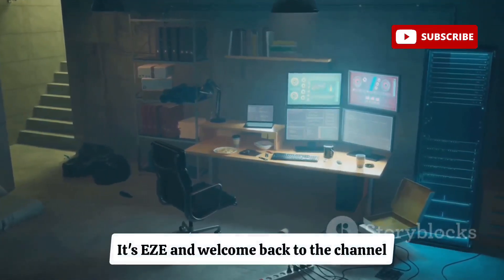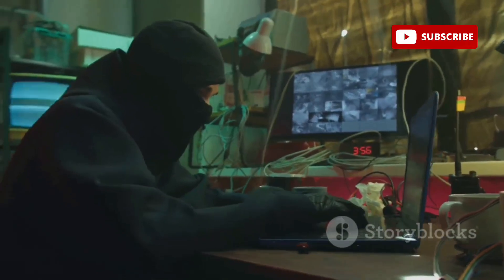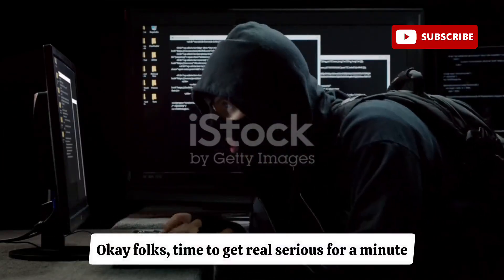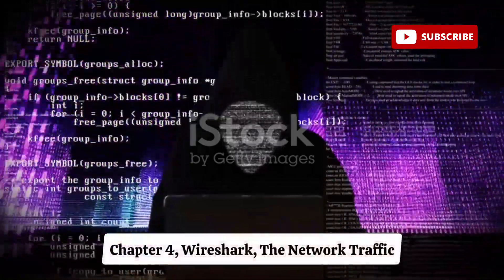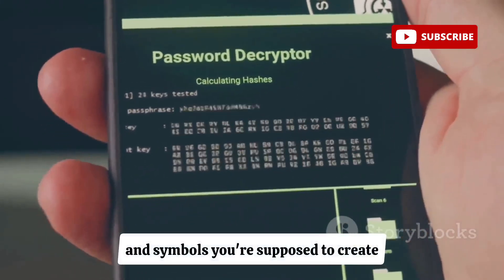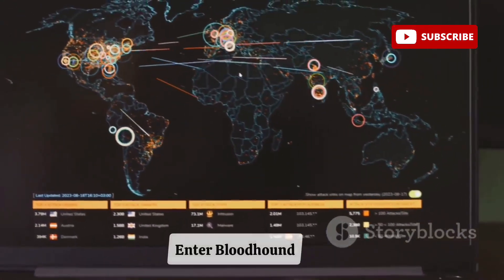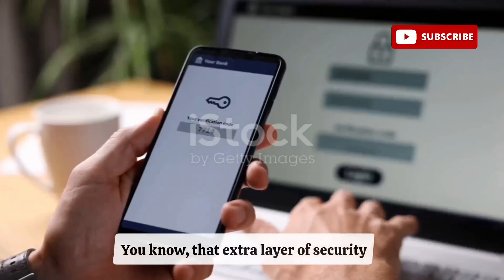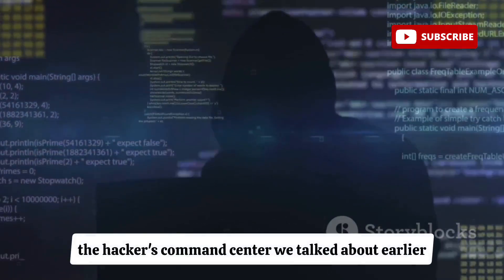The Deadliest Hacking Tools Ever Made! (2025 Hacker Arsenal EXPOSED)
The deadliest hacking tools are no longer science fiction — they’re real, powerful, and being used in cyber attacks every single day.
In this video, we break down the most dangerous hacking tools ever made, how they work, and why even top-level cybersecurity teams fear them.
If you're into ethical hacking, penetration testing, or just want to understand how hackers operate in 2025, this video is a must-watch.

You'll learn how tools like Cobalt Strike, Metasploit, and Pegasus Spyware are being used to hijack systems, bypass firewalls, steal passwords, and even spy on you through your own device.
These hacking tools aren't just for professionals — many are publicly available and open-source, making them accessible to beginners and advanced attackers alike.
If you’re studying cybersecurity, preparing for CEH or OSCP certifications, or exploring how to become an ethical hacker, this content will give you real-world insight into the hacker’s arsenal.

We’ll show you how post-exploitation frameworks, phishing kits, zero-click spyware, and network sniffers work in coordinated attacks.
From password dumping with Mimikatz to 2FA bypassing with Evilginx2, you’ll understand how modern attacks happen step-by-step.
This is your chance to get ahead of black hat hackers by learning what tools they actually use.

Whether you’re protecting your personal data, securing a company’s infrastructure, or diving into offensive security, you need to know these tools.
We break it all down in plain language — perfect for beginners, cybersecurity students, bug bounty hunters, and even developers transitioning into security.
We also explore fileless malware, remote access trojans (RATs), and live memory attacks that antivirus software can’t even detect.

This isn’t just theory — these tools are active in real-world cyberattacks, ransomware operations, and APT campaigns across the globe.
If you're serious about cybersecurity, understanding these tools is no longer optional — it’s essential.
And if you're new, don’t worry — we’ll explain everything in beginner-friendly language, with real examples and tool names you can research yourself.
Don’t wait until it’s too late — learn what hackers are using before they use it against you.

Outlines:

00:00:00 Intro
00:00:29 The Hacker's Command Center
00:01:10 The Swiss Army Knife of Hacking
00:01:40 The Ultimate Invasion of Privacy
00:02:11 The Network Traffic Analyzer Turned Weapon
00:02:46 The Password Thief
00:03:26 Mapping the Digital Kingdom
00:04:03 The Two-Factor Authentication Slayer
00:04:38 The Ghost in the Machine
00:05:05 The New Kid on the Block
00:05:38 The Network Mapper with a Bite
00:06:15 Stay Safe, Stay Informed

So you never miss future breakdowns of hacking tools, zero-day exploits, and cyber threat tactics.

We do not promote illegal hacking or unethical cyber activities. Our goal is to raise cybersecurity awareness and help viewers understand how attacks work so they can protect themselves and others. Use this knowledge responsibly.